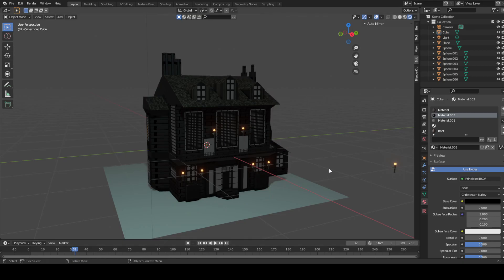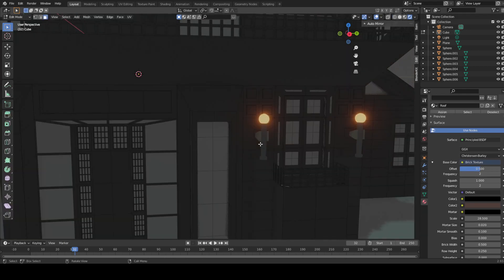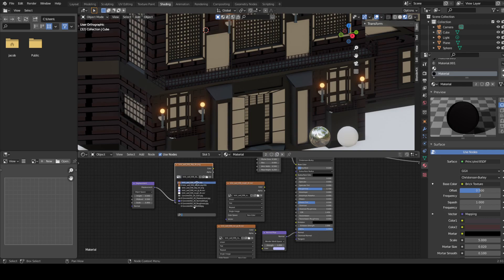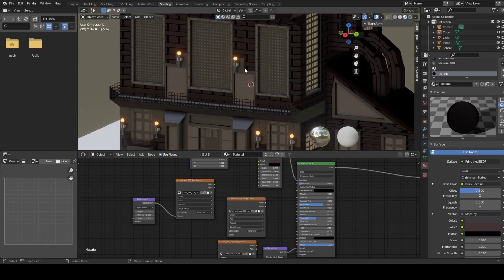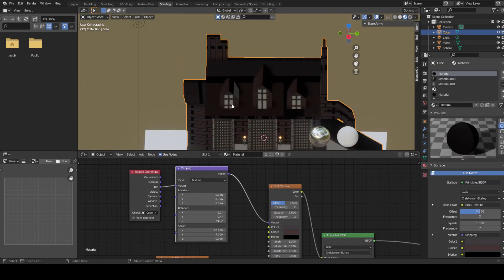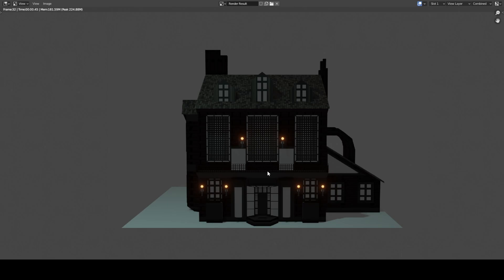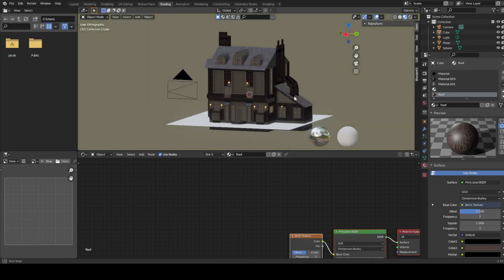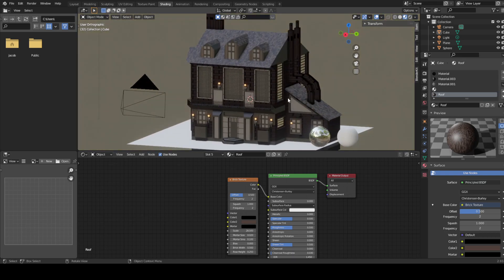FMP work update -2